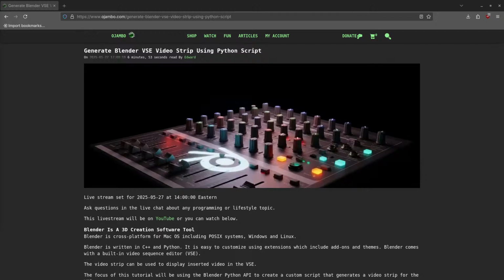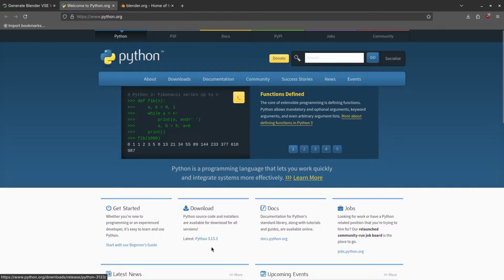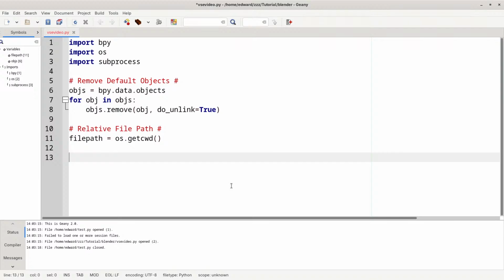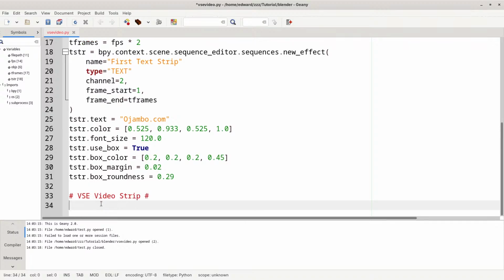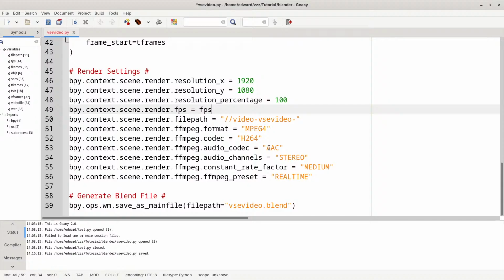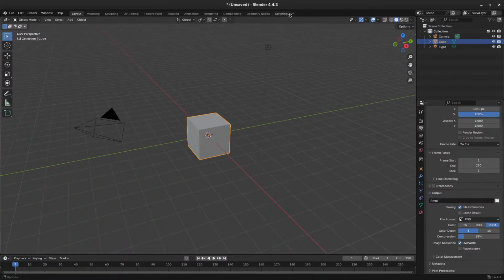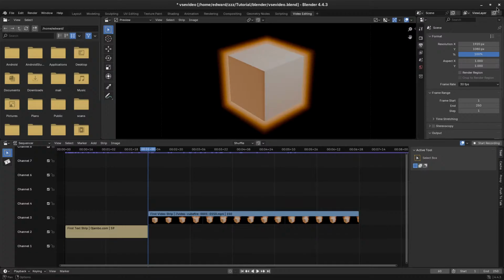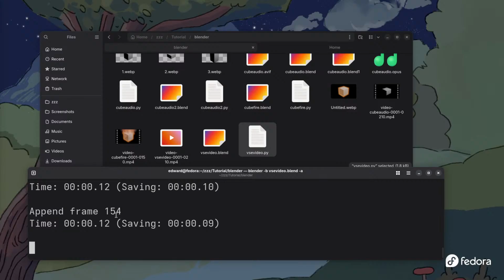Generate Blender VSE Video Strip Using Python Script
Blender comes with a built-in video sequence editor (VSE).
Use Python to create custom scripts or extensions for Blender customization.
The Blender Python API can be used to dynamically generate video strips for the video sequence editor.